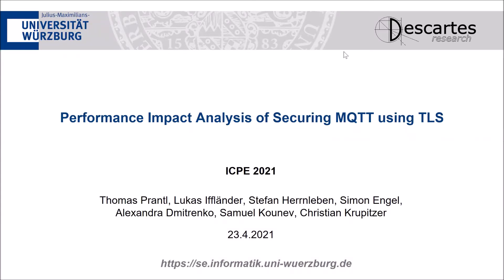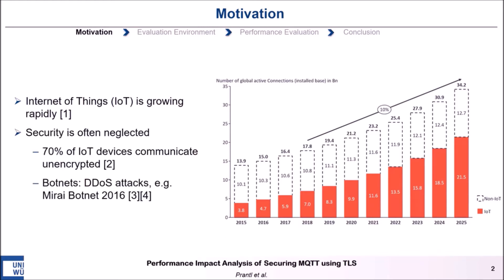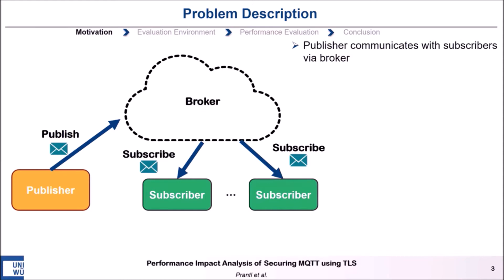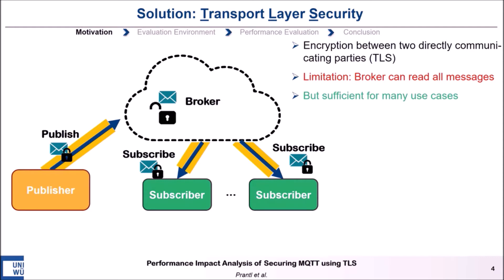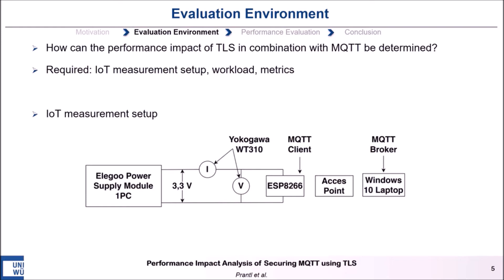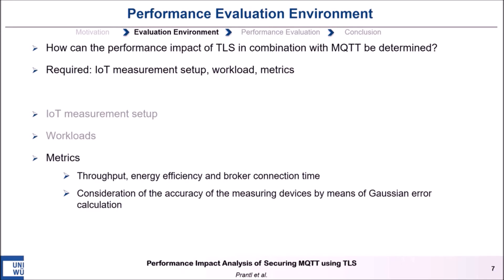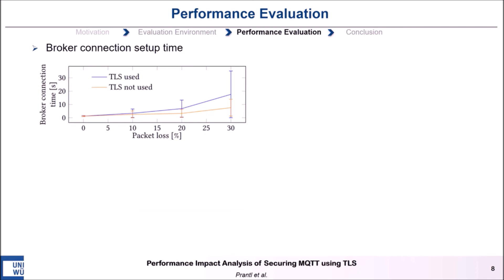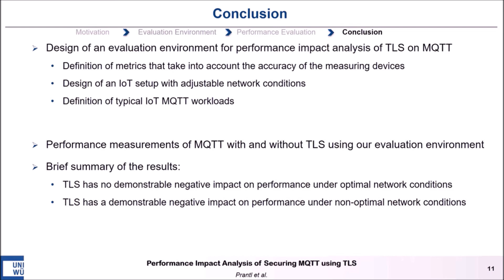Performance Impact Analysis of Securing MQTT Using TLS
Thomas Prantl, Lukas Iffländer, Stefan Herrnleben, Simon Engel, Samuel Kounev and Christian Krupitzer